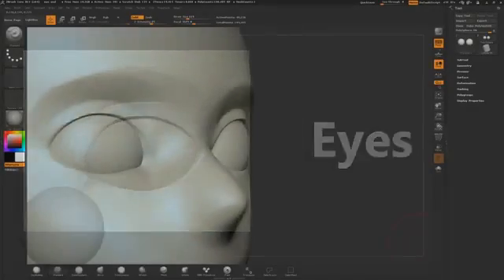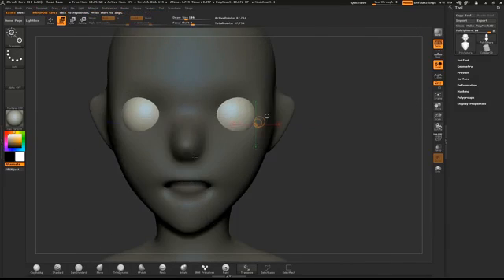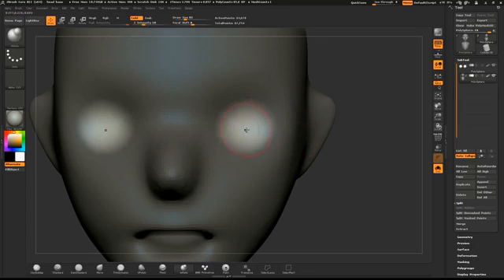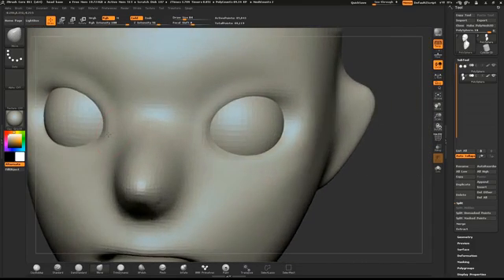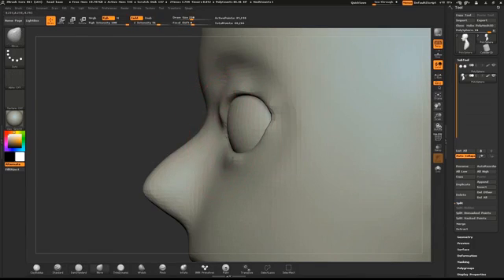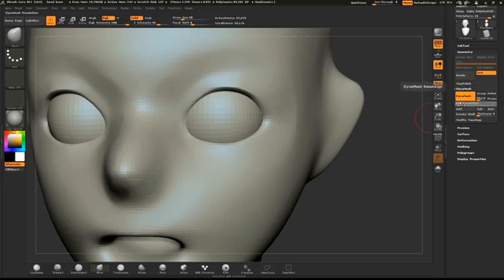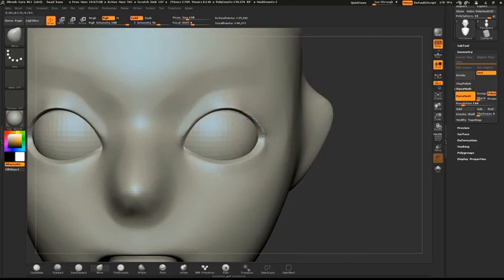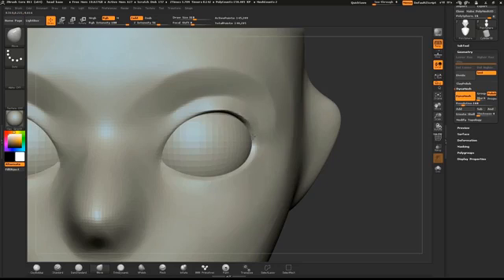ZBrushCore 3D Starts Here ZBrushCore 3D Starts Here 2